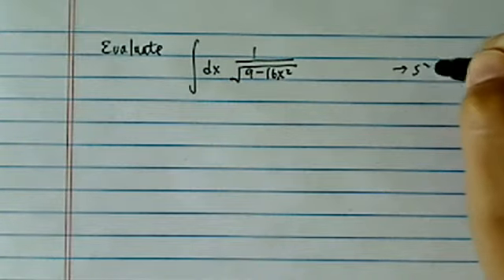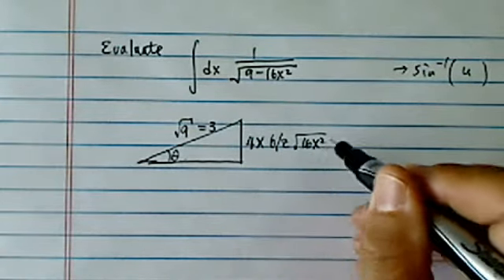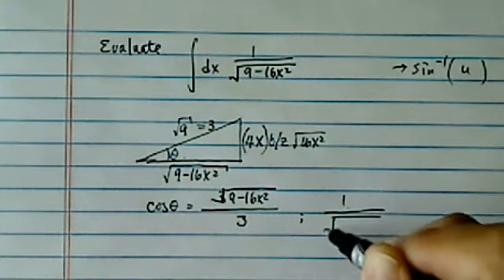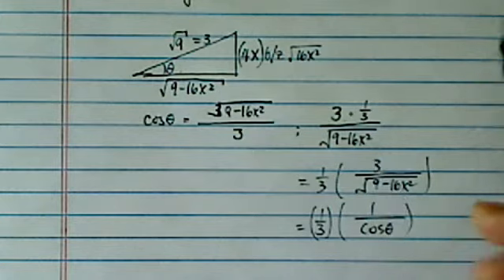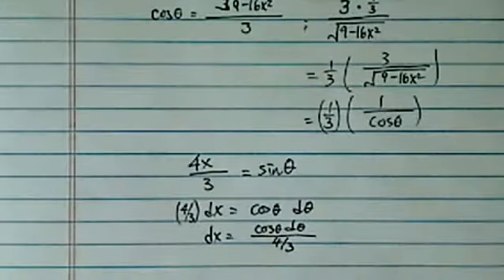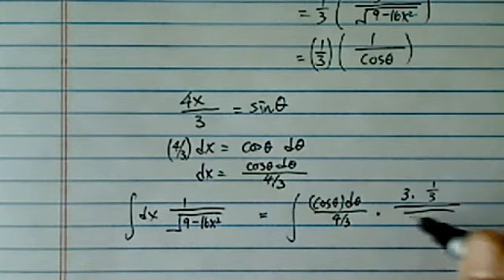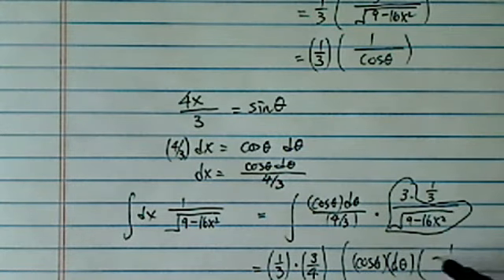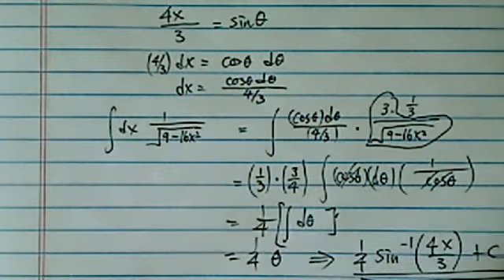INDEFINITE INTEGRAL EXAMPLE | Solve ∫1/√(9-16x²) | Calculus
I explain how to solve the following indefinite integral:  ∫1/√(9-16x²)